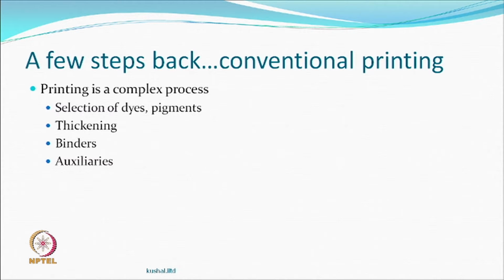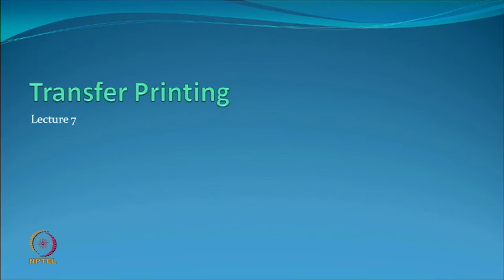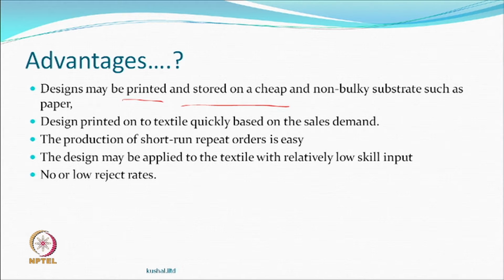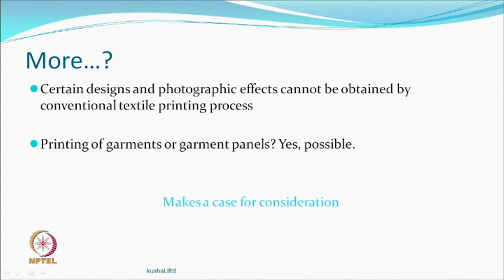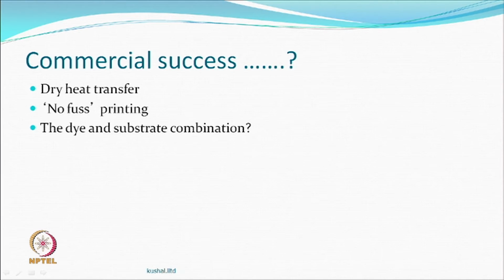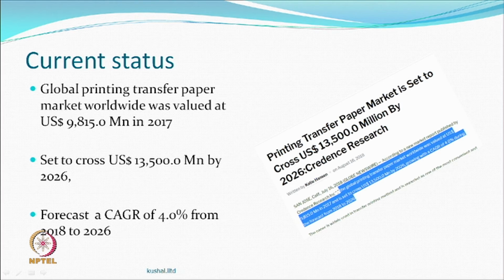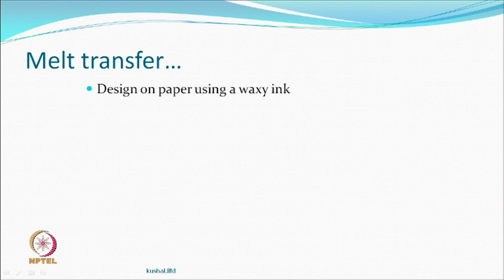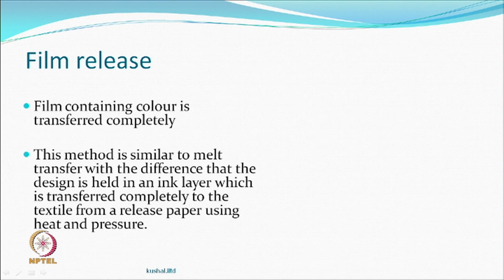Transfer printing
Course: Advanced Textile Printing Technology